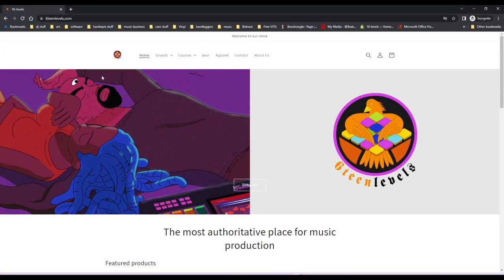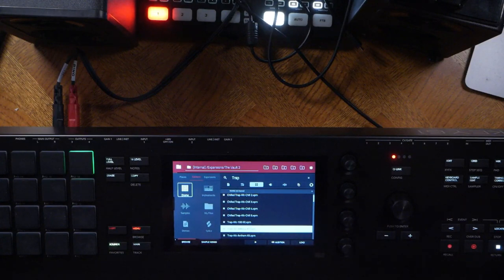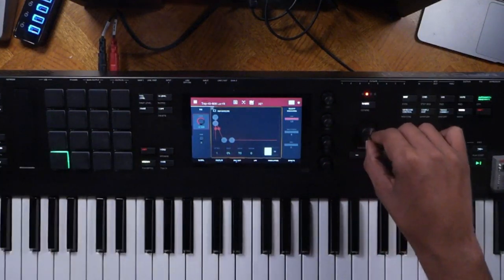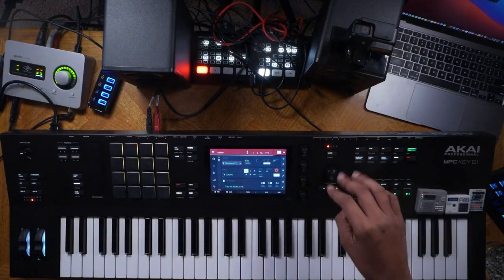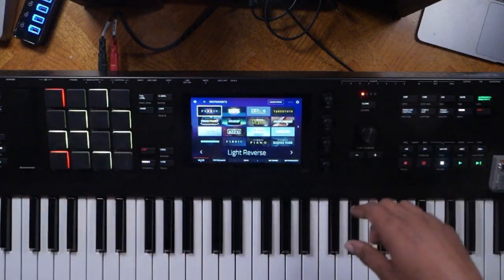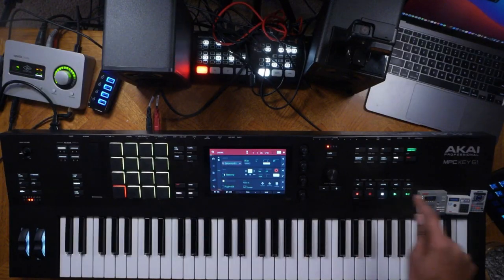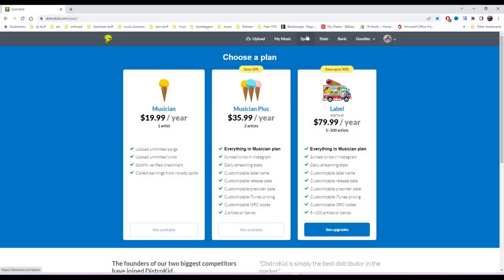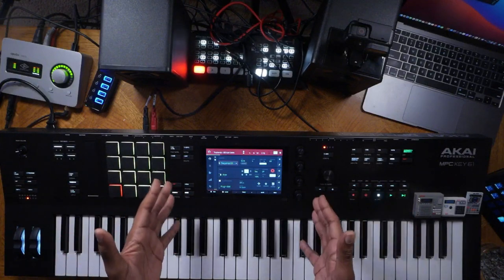AKAI MPC Key 61 - How To Make Your First Beat!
Beginners guide for the AKAI MPC Key 61 workstation. This is how to make your first beat on it! I'll walk you thru a few key steps and common mistakes every new MPC user makes. If you want to learn more. I have a full master class on this unit at 6teenlevels.com. Make sure to join the university and get more content in the future. Also, we give away free content like drum kits, preset banks, sample packs, and other gifts too!

0:00 important message
0:47 getting started
1:20 the main screen
1:42 sequence options
2:16 the different types of track programs
3:02 browsing sounds
4:49 brower options
6:01 how to select your sound
6:43 naming tracks
7:07 setting up metronome
8:37 editing a drum program
9:33 Q link intro
10:59 recording your first drumline
11:40 timing correct bka quantize
12:20 note repeat
13:13 common recording mistakes
14:10 note repeat in action
14:55 16 level
16:23 plugin programs
16:42 sounds menu and favoriting
17:56 pad performance and music theory
20:33 another common mistake new MPC owners do
21:06 bassline
21:33 keyboard ctrl and scale locking
22:15 mixing with touch strip
24:05 selecting a track
25:40 arpeggio
28:00 adding effects
30:08 sponsor
30:54 how to save a project
31:50 how to make an 808 keygroup